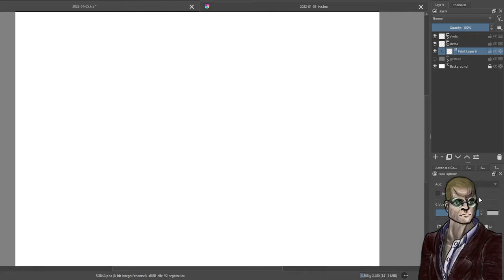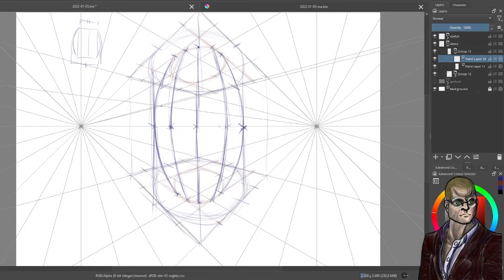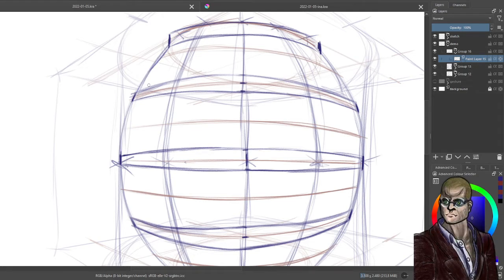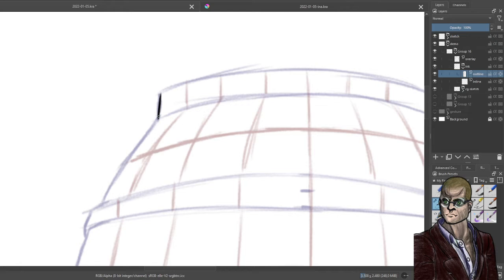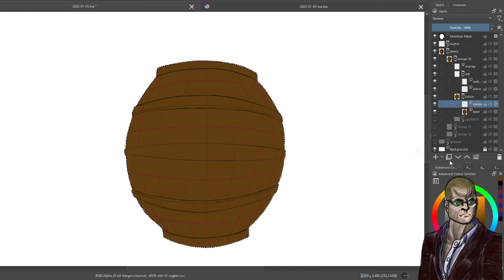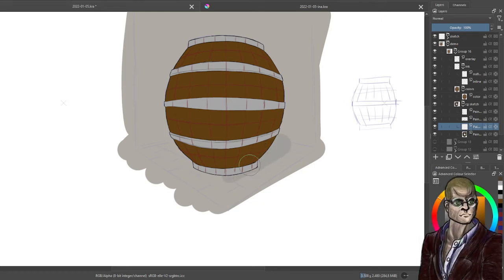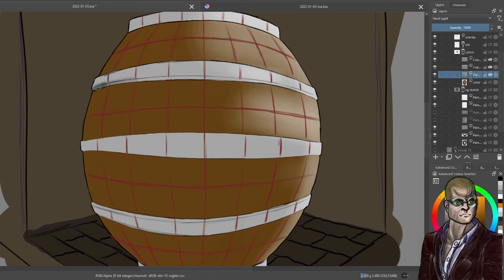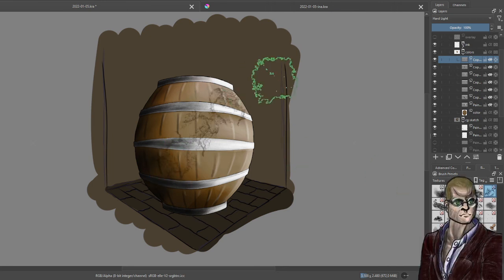InaProj. 3.2. Volumetric shadows (Technique demonstration)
A demonstration of a digital drawing technique − dividing the surface of an item into faces for shading. Some are in the light, some are not.